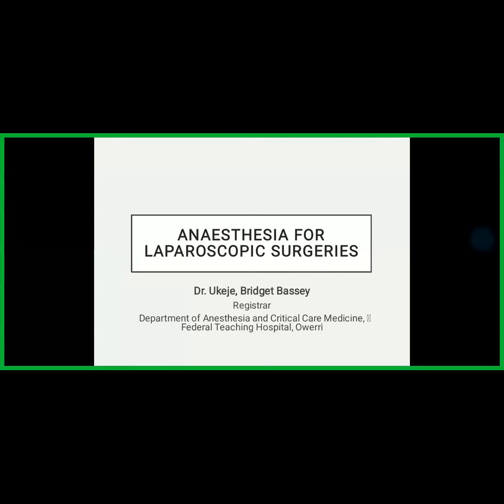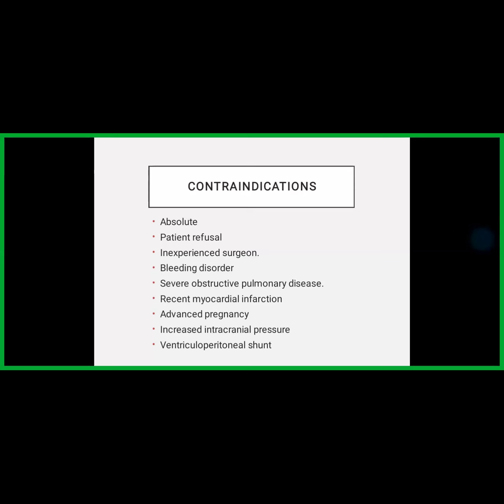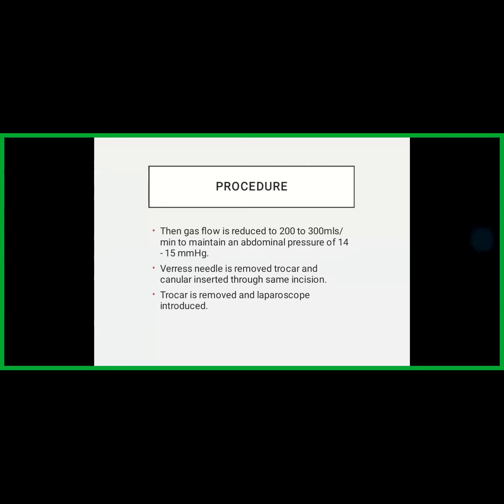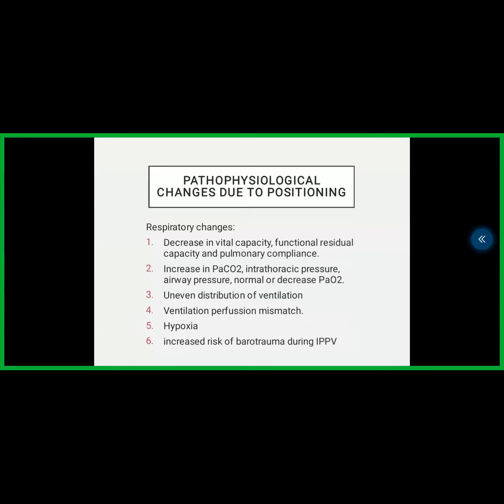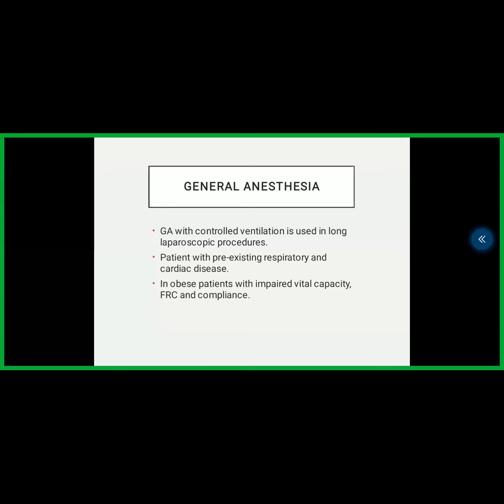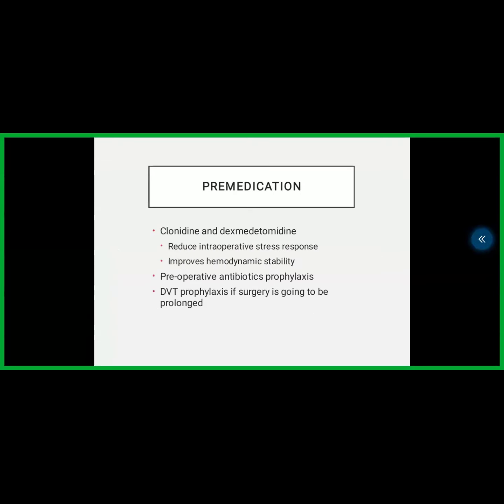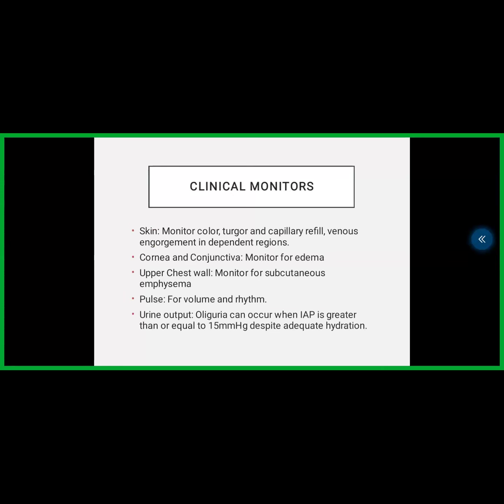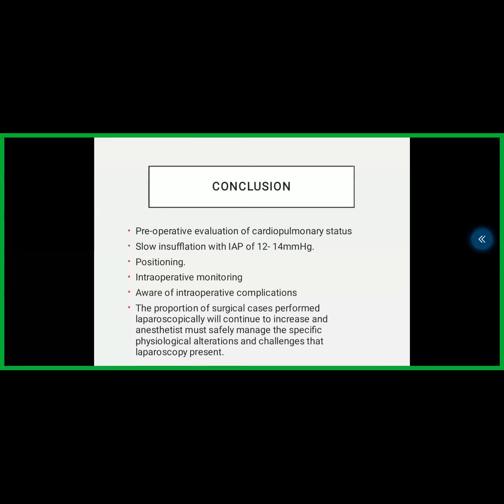Anaesthesia for laparoscopic surgeries